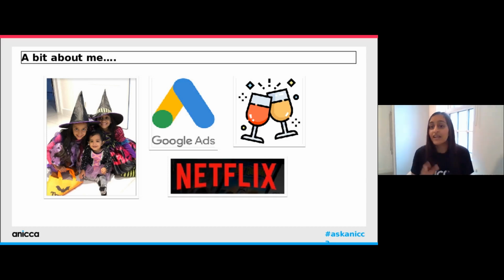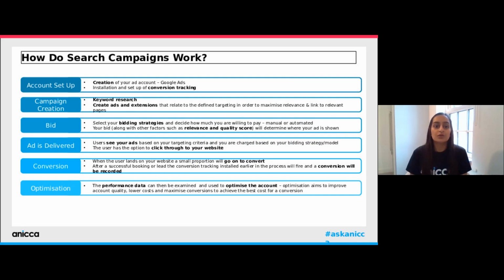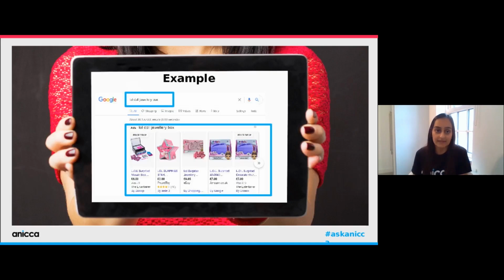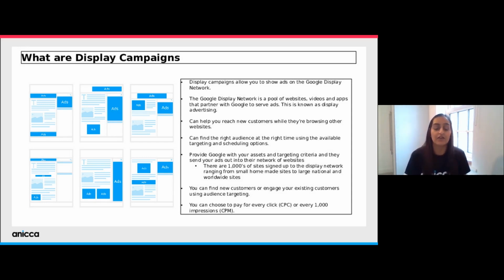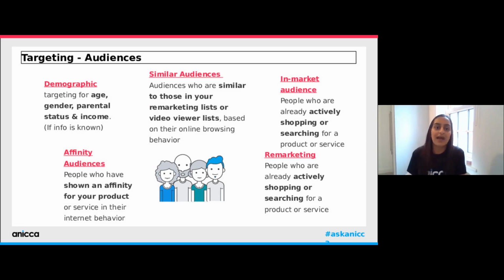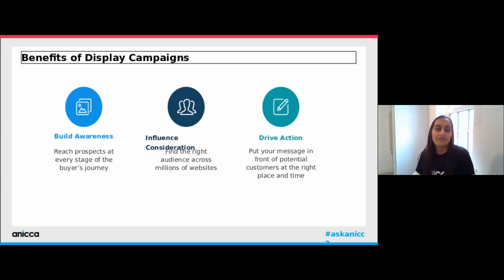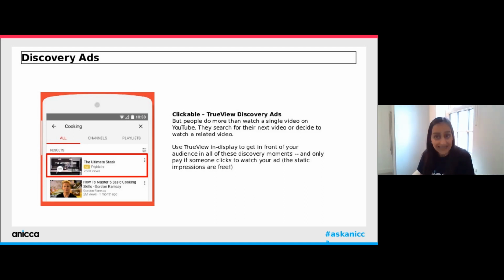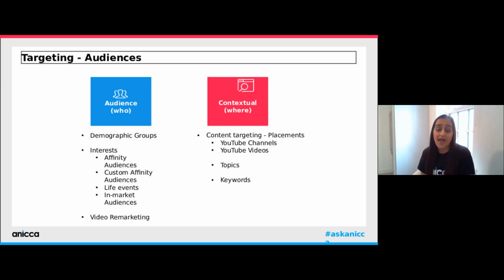Google Ads - Understanding Campaign Types with Gurpreet Bassi of Anicca Digital at LDLive 2021